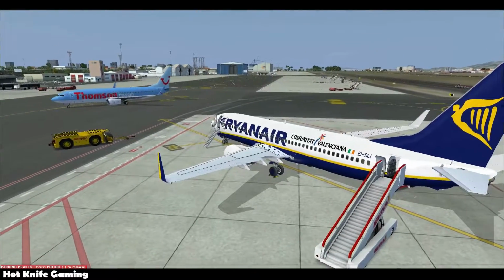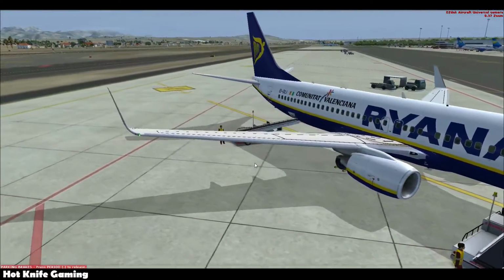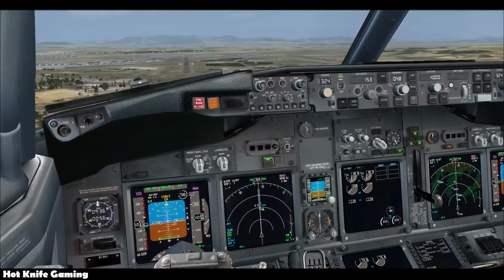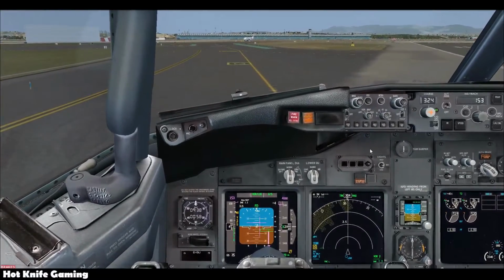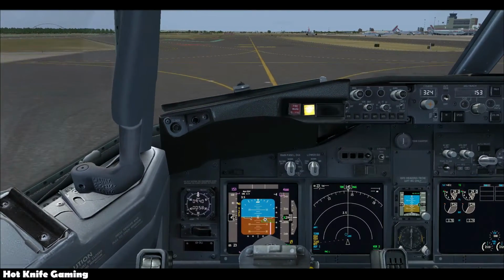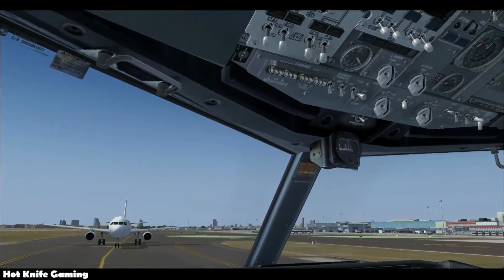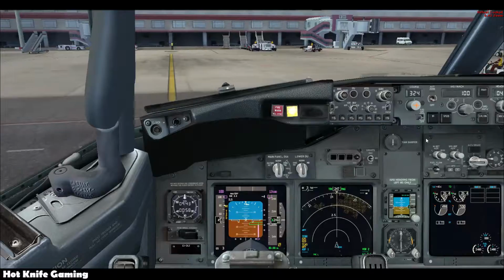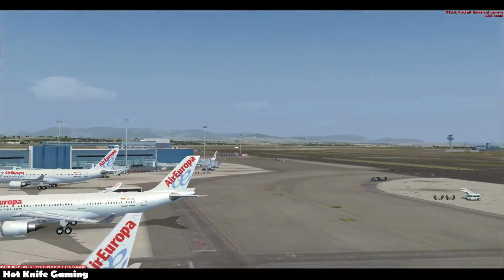[FSX] Ryanair41VS | Palma-Madrid | PMDG 737-800WL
welcome aboard RYR41VS from palma de mallorca to madrid

Addons Used:
PMDG 737-800/900 Base pack
Active Sky Next
Rex soft clouds (set11)
aerosoft mallorca x
aerosoft mega airport madrid
Ezdoc camera

Route:
EPAMA UN733 PRADO

Aircraft: Boeing 737-800
Airline:Ryanair
Flight time: 1hour 20Minutes